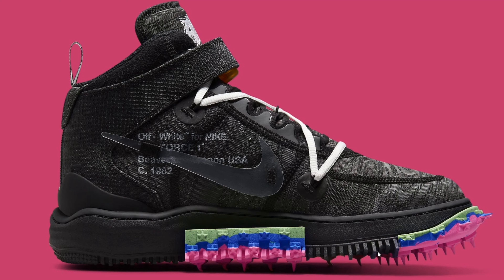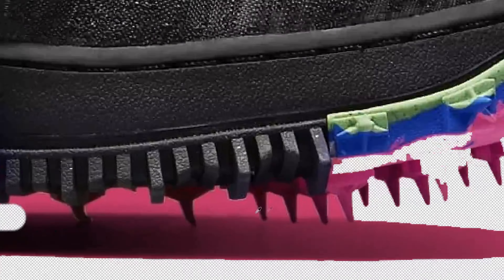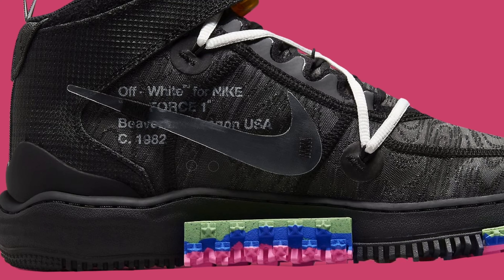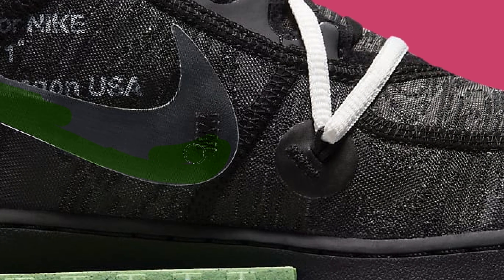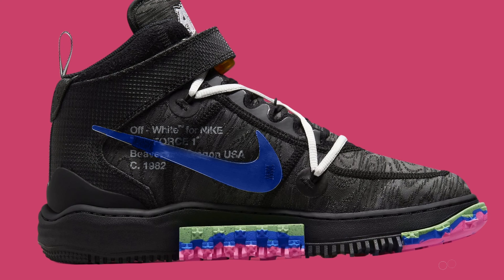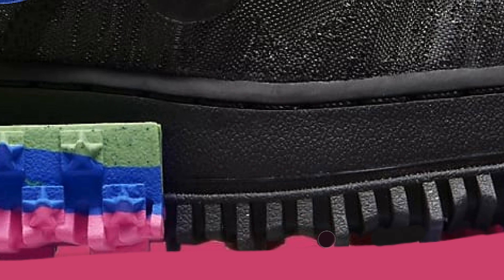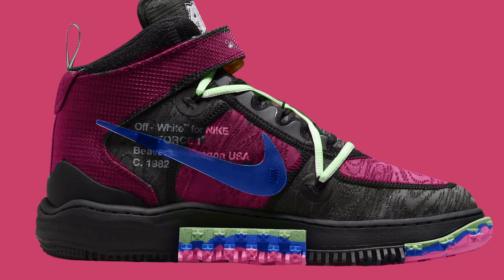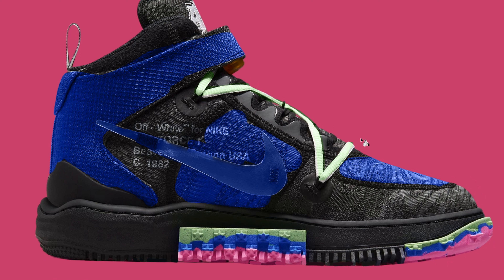Fixing the off white air force one mid to look better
Fixing the off white air force one mid to look bettersocial media